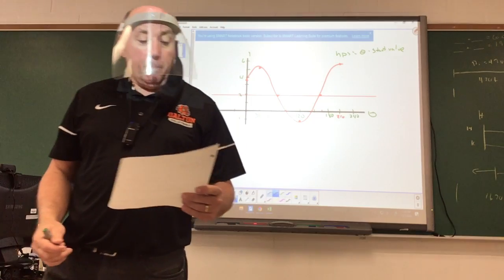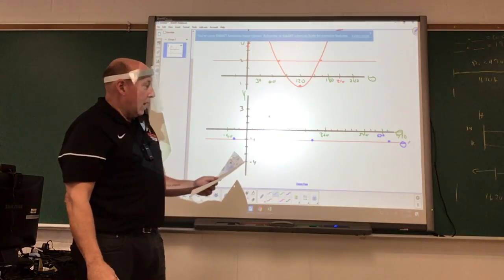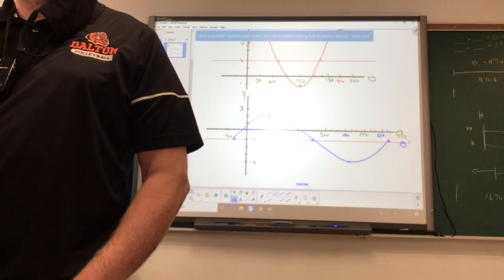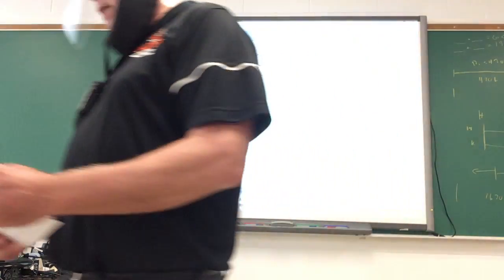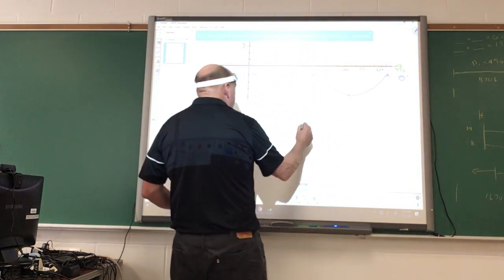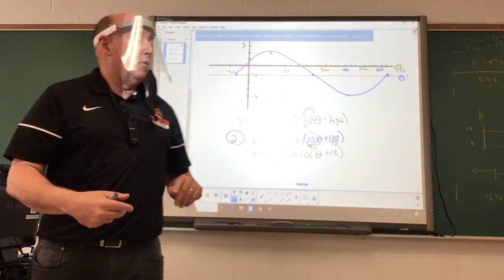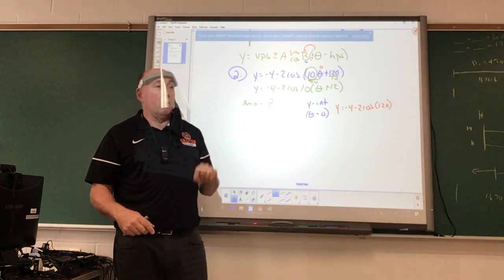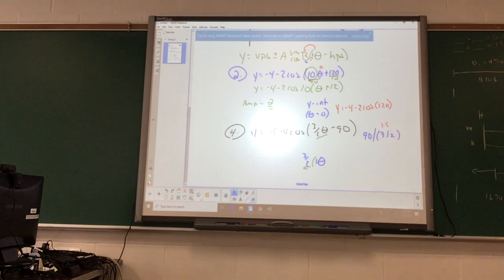Trig notes 10/7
example problems graphing sine, cosine